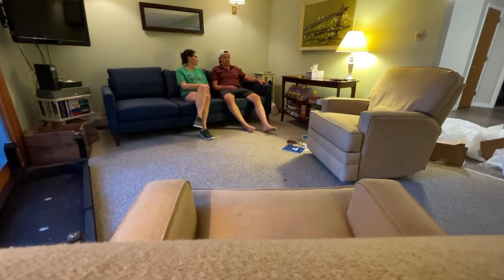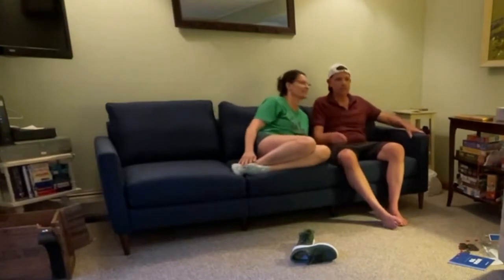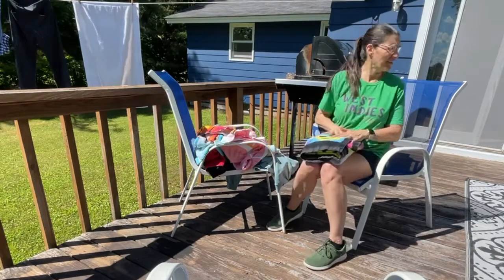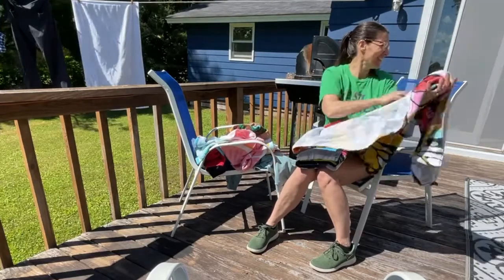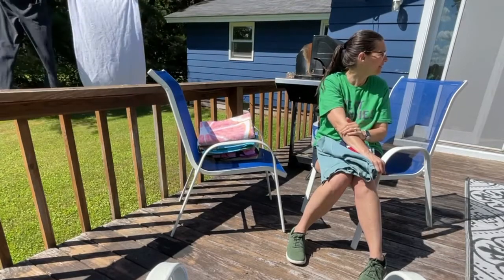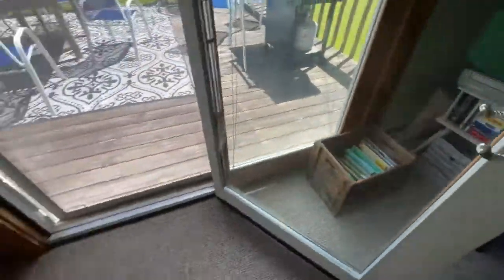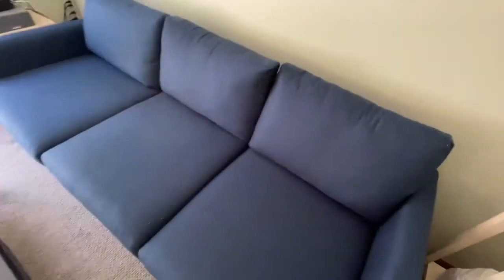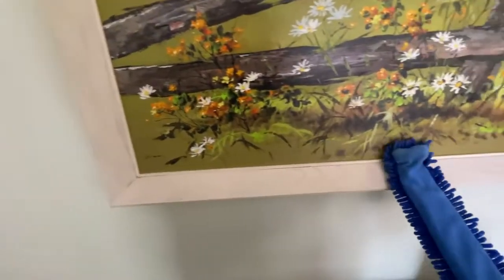Tiny Tidy: Our AirBnB... Cleaning for Renters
Mentioned: @TheMinimalMom  thanks for the AllForm Couch discount!! 🥰 it's a little firm for everyday BUT definitely indestructible which is perfect for our AirBnB! And the 'Dark Blue' fabric is a spot-on match for our Blueberry Blue cottage!